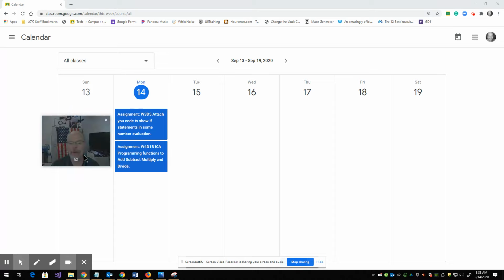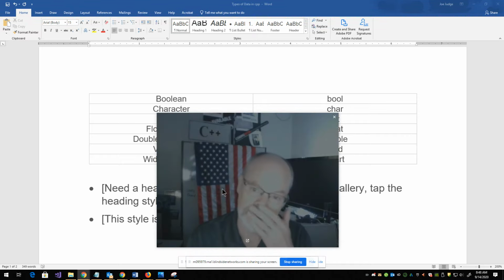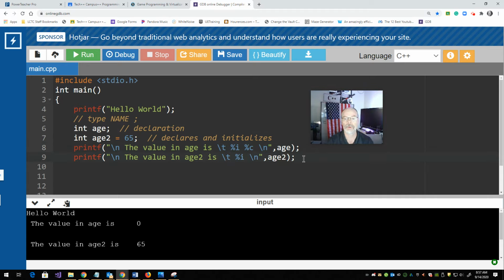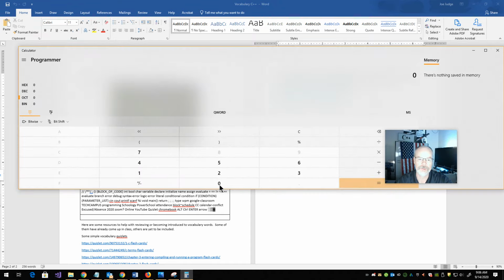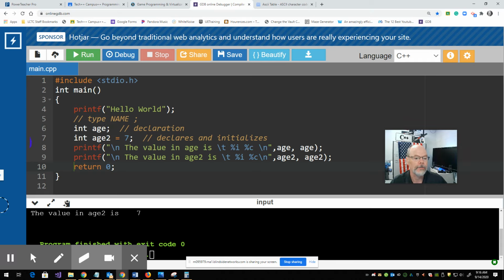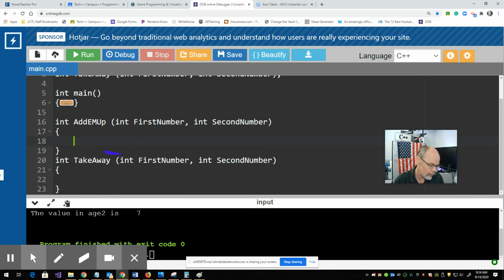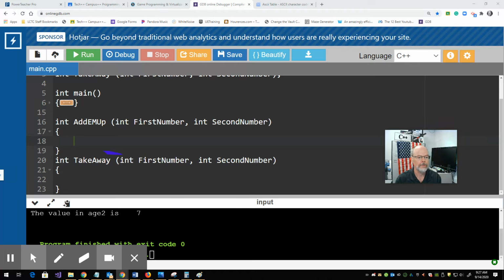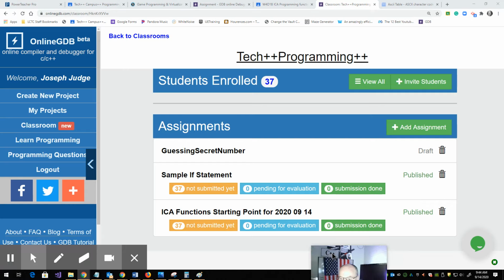Longer version of Monday 2020 09 14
For Student Reference